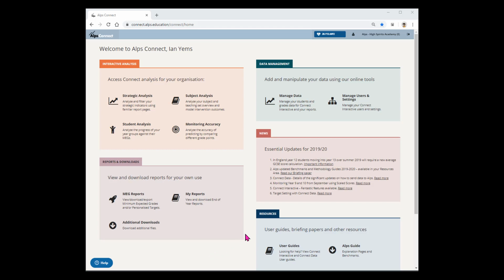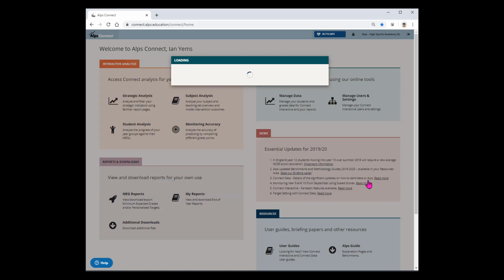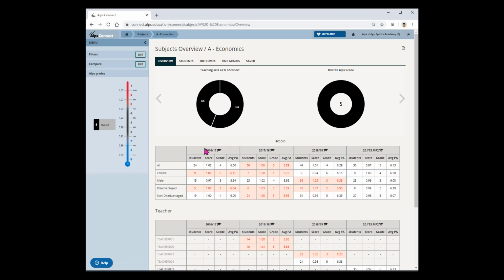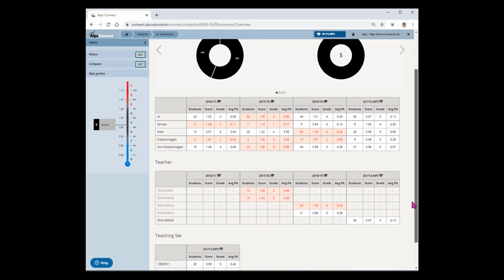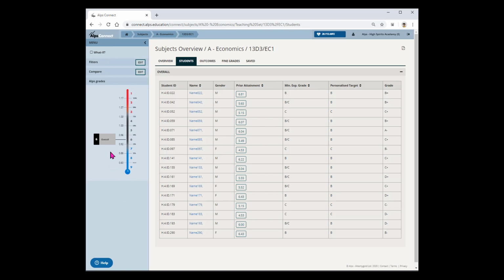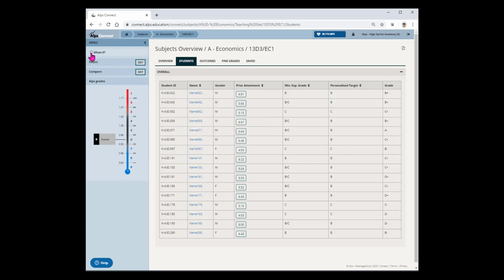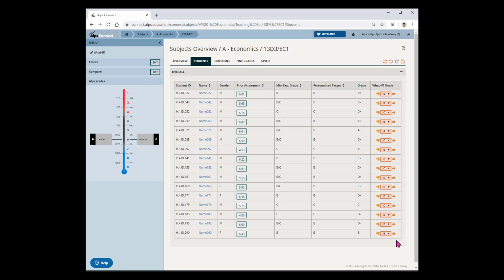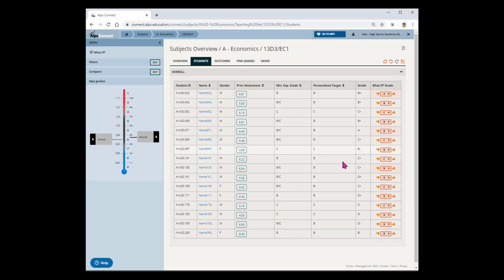'What If' judgement grades